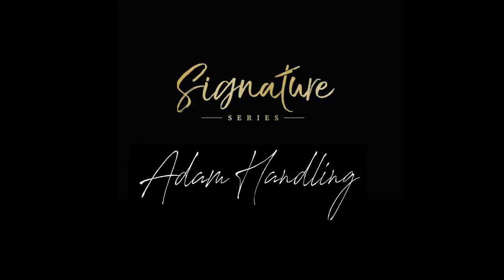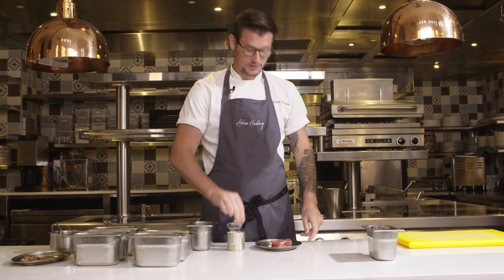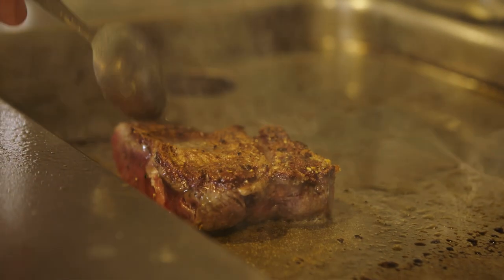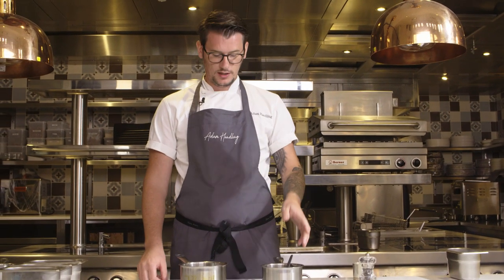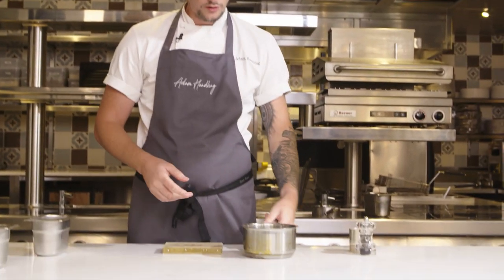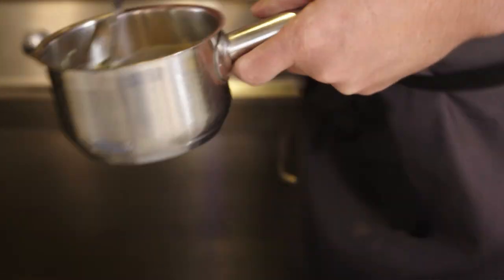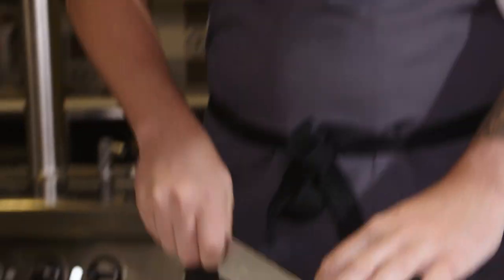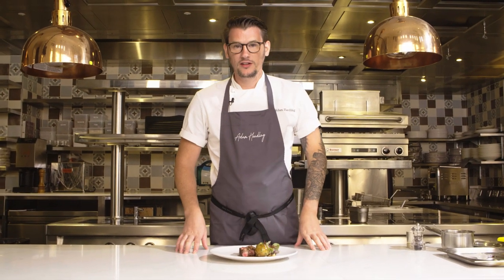Adam Handling's Wagyu Beef with Onions and Ox Tongue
A stunning, truly high-end take on the classic flavour combination of beef and onion, this dish from Adam Handling looks beautiful on the plate, but there’s plenty of work needed to get it tasting even better. The key here is forward planning - the tongue, sauce, puree and ox cheek can all be prepared days in advance to be reheated before serving, leaving you to simply cook the onions, sear the steaks and assemble the dish on the day itself.